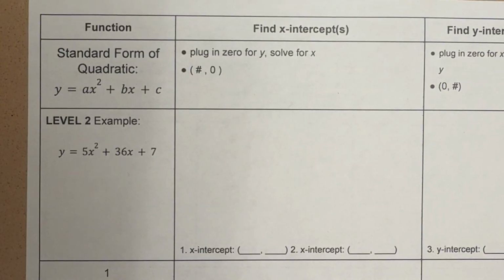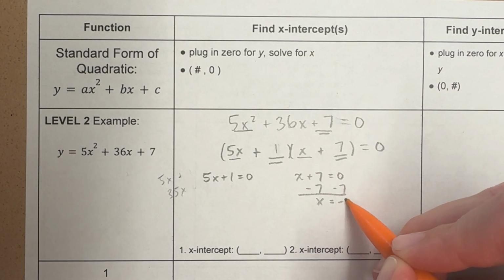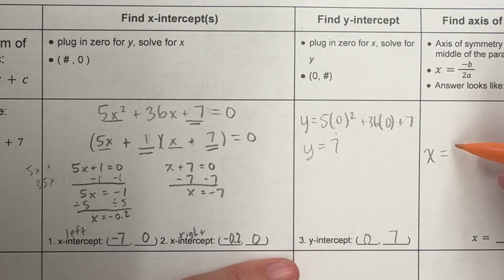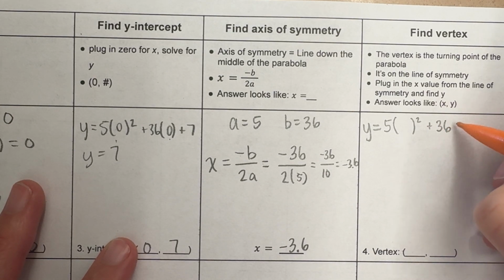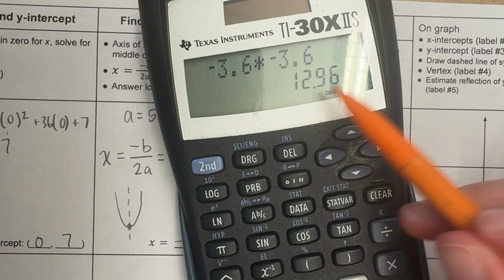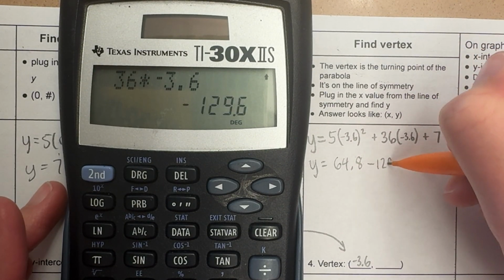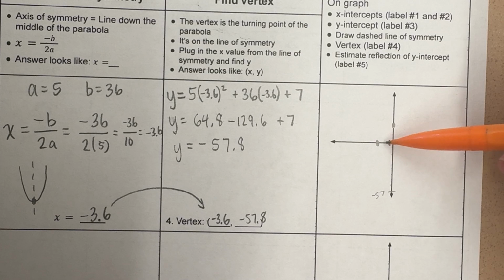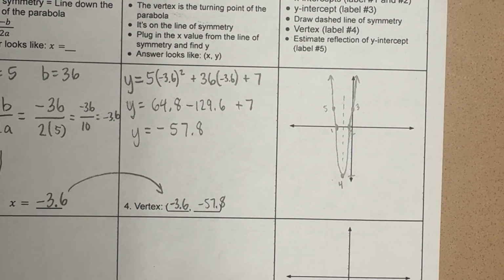Level 2 example